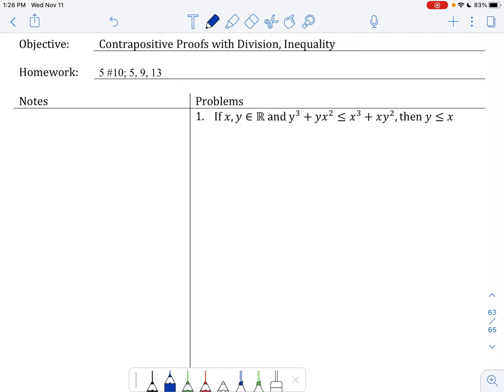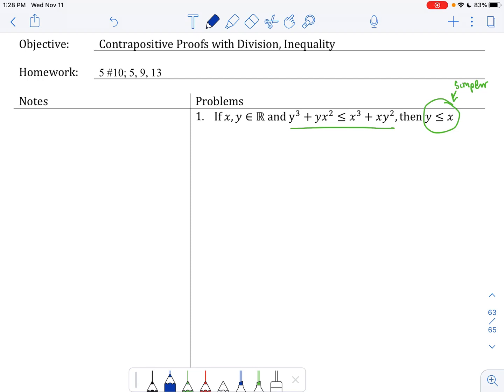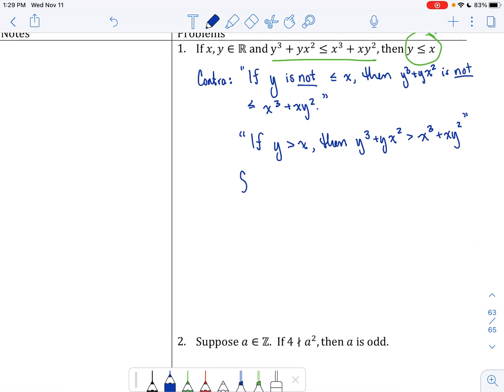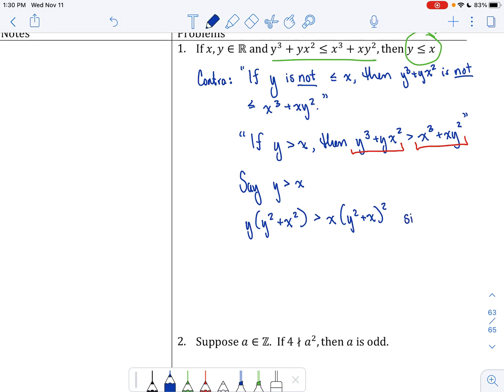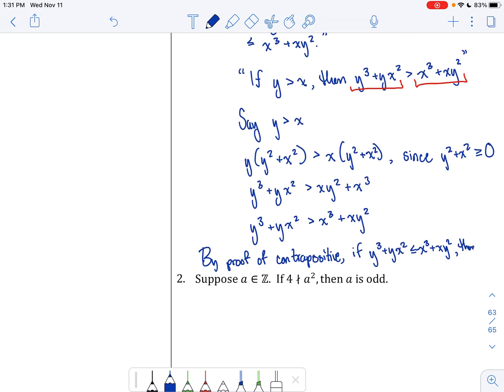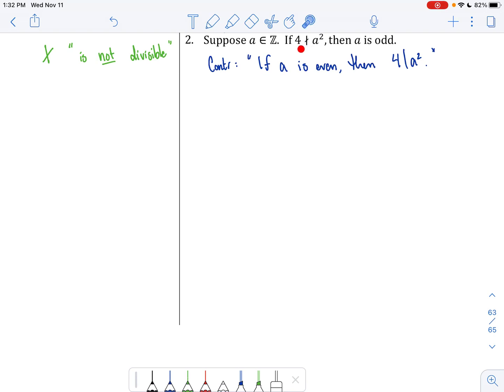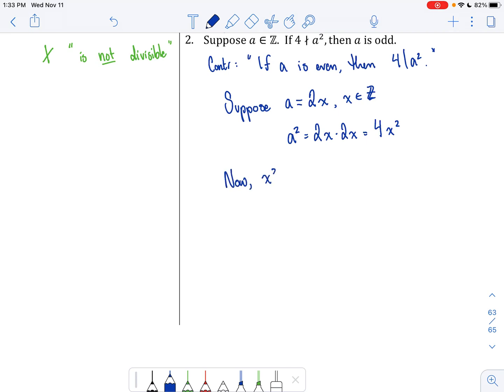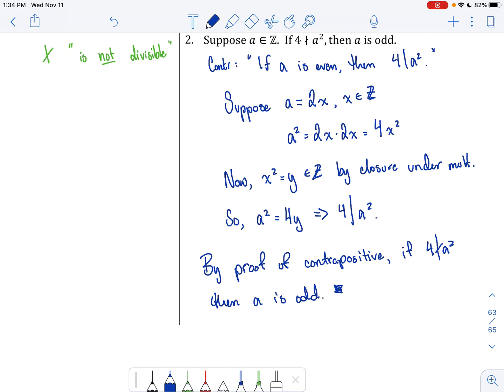Contrapositive Proofs with Divisibility and Inequalities